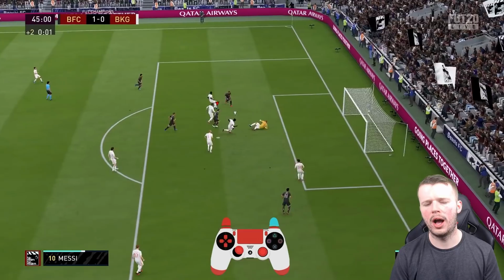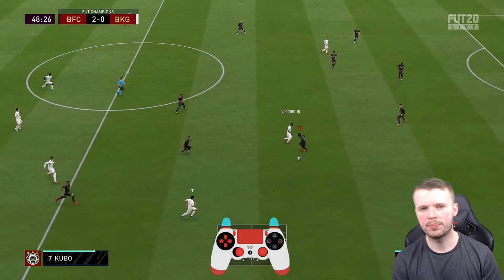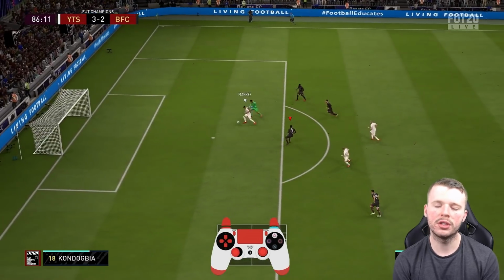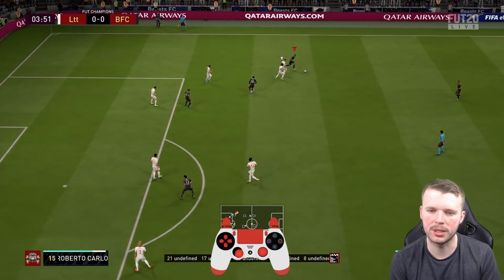FIFA 20 MY THOUGHTS ON NEW PATCH | OVERLOAD BALL SIDE FIXED? TEAM PRESS NERF? FIFA 20 POST PATCH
Today I give you my thoughts on the new patch with overload ball side getting fixed, team press receiving a nerf and just general FIFA talk! Enjoy the video!